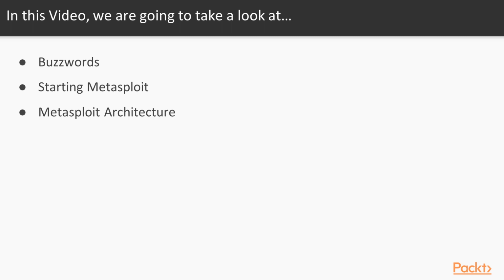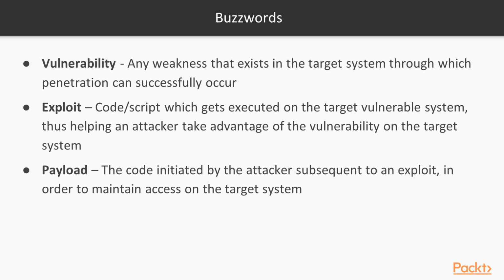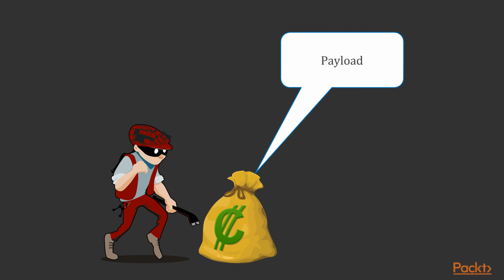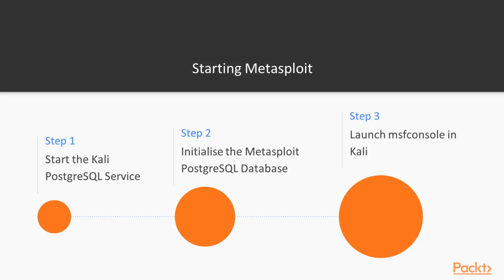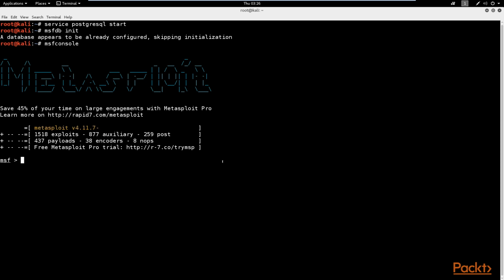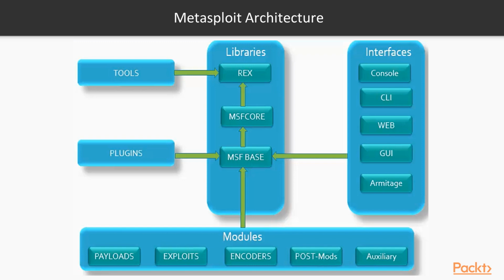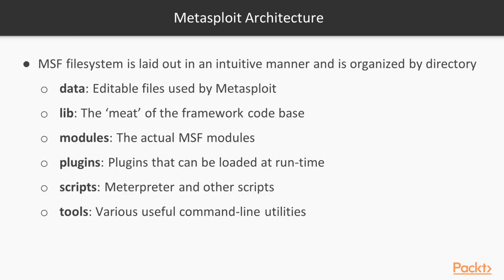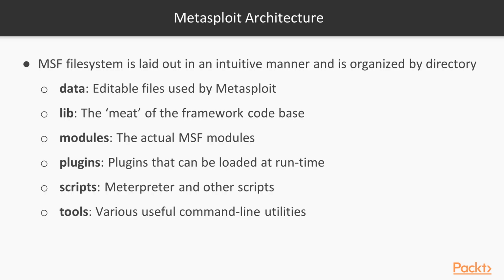Finding and Exploiting Hidden Vulnerabilities : Setting up Metasploit | packtpub.com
A successful pentest needs appropriate tools in the arsenal. Metasploit is the best tool to have in our arsenal, as a pentester.
• Get introduced to Buzzwords related to Pentesting and Metasploit
• Learn how to setup and start Metasploit
• Explore Metasploit Architecture to understand more about its details